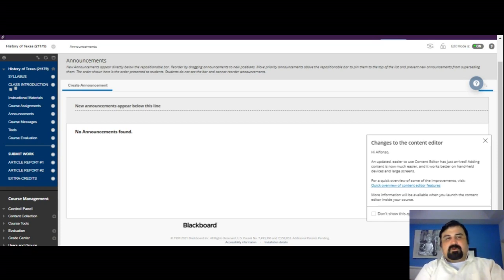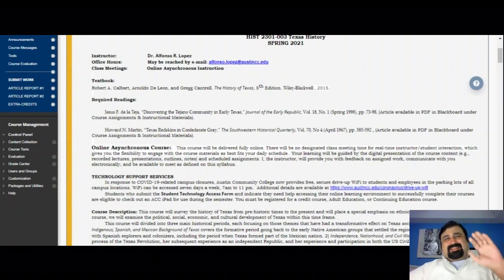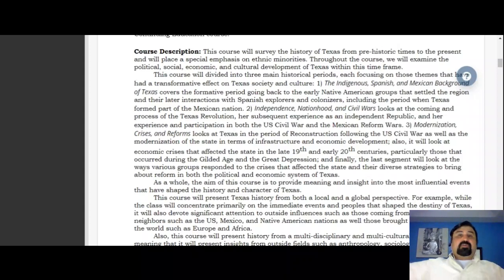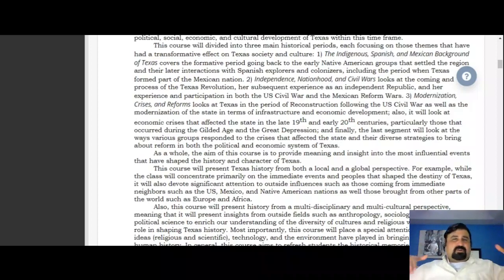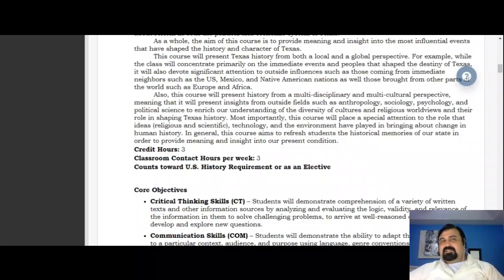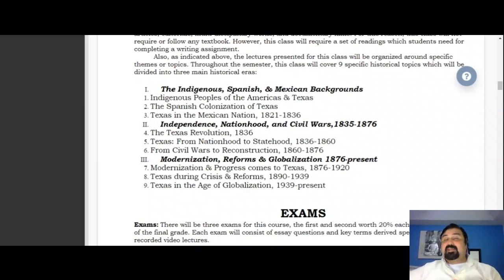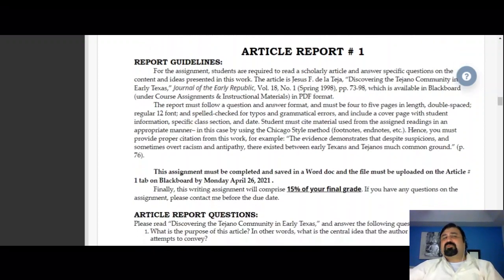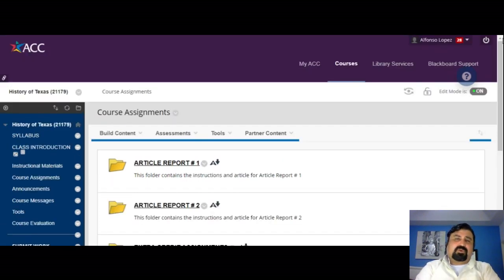CLASS INTRODUCTION Texas History 2301.003